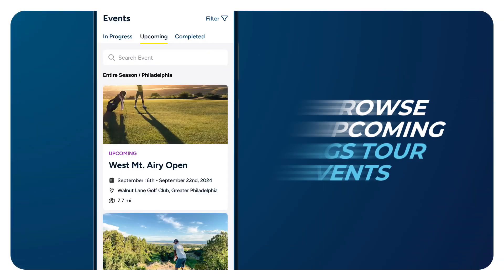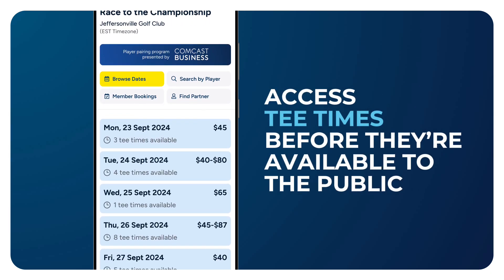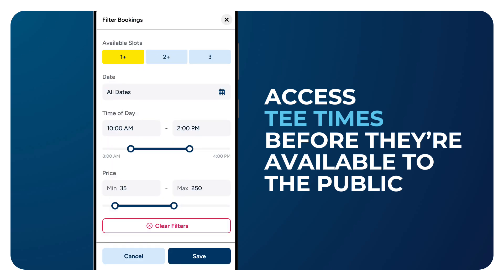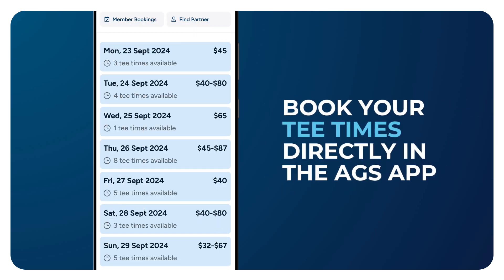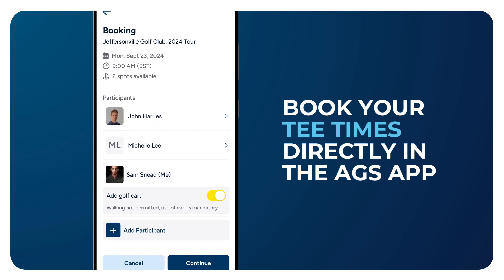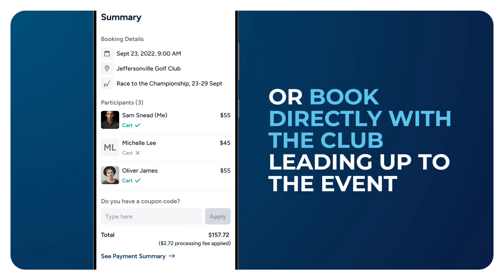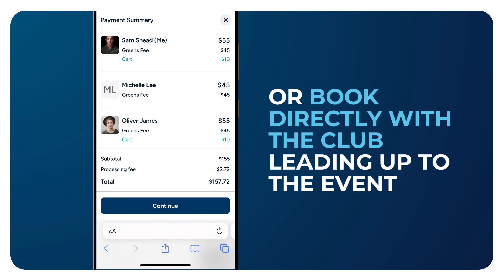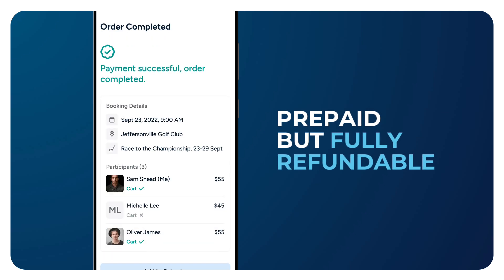Amateur Golf Society - Advanced Tee Time Access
Get exclusive, advanced access to tee times at AGS events before they're available to the general public. Never miss an opportunity to play, thanks to the AGS app!